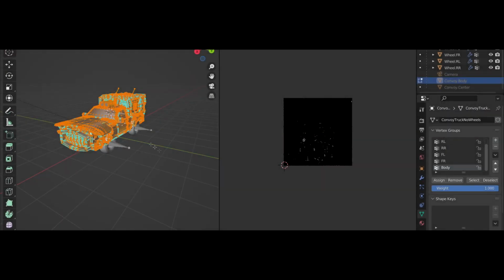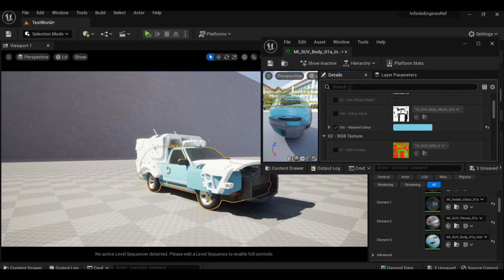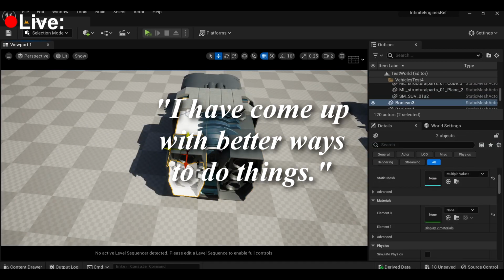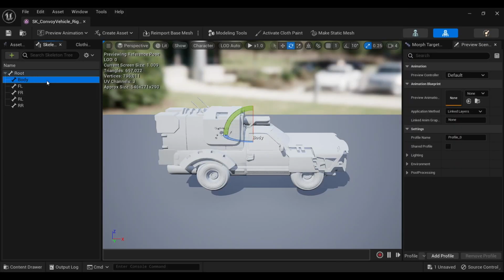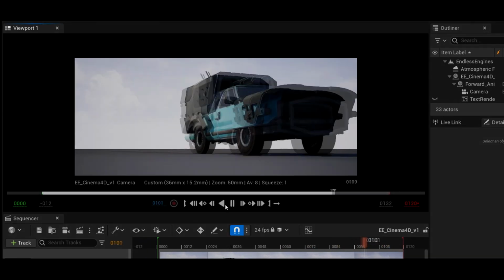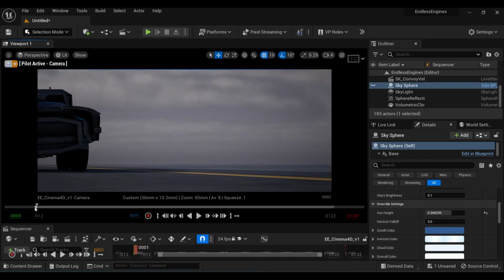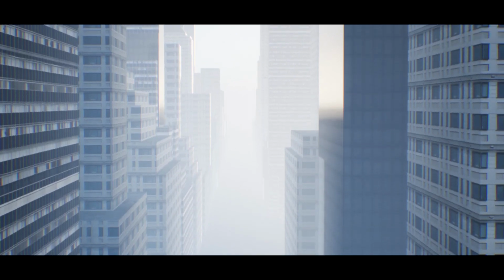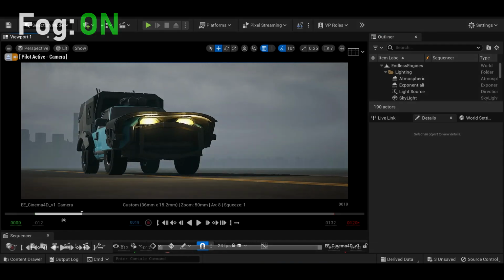Texturing and Lighting the Scene in UE5 | ENDLESS ENGINES 3D COMMUNITY CHALLENGE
Week 3 of the Endless Engines 3D Community Render Challenge! This week I jumped through a bunch of hoops and create plenty of workarounds to get textures and materials working on our vehicle 3D model. We also get started with environment design and lighting with volumetric fog and Unreal Engine 5's lumen system, laying the foundation for the rest of the render project. Enjoy!